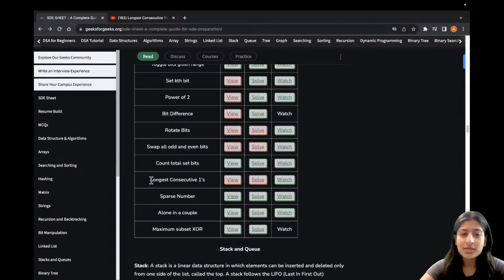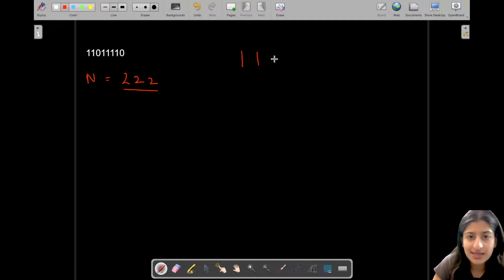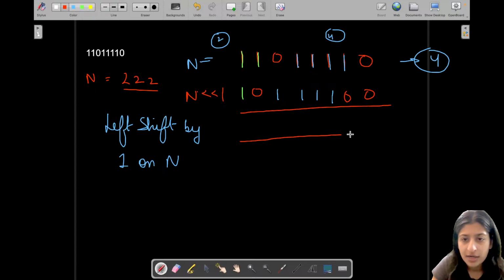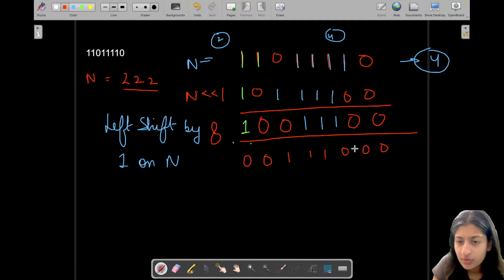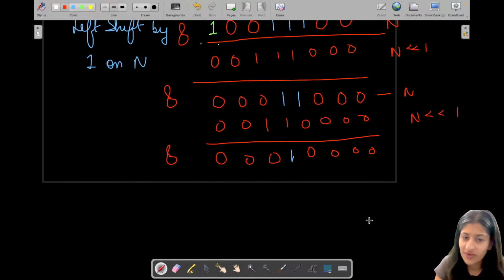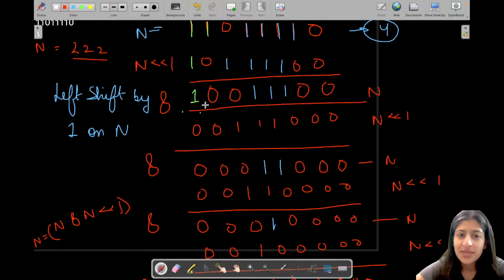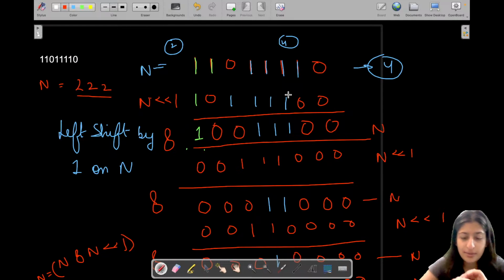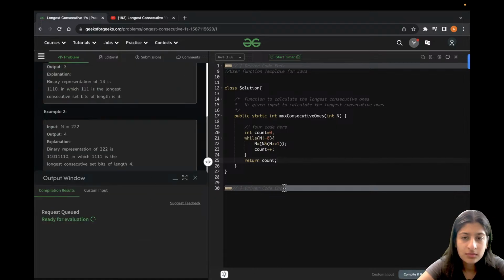Longest Consecutive 1’s | GFG SDE Sheet | Anvita Bansal | GeeksforGeeks Practice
In this informative session, Anvita will walk you through the process of dealing with Longest Consecutive 1’s in your data structures. Whether you're a seasoned programmer or just getting started, this video will provide valuable insights into solving this common problem using Bit Manipulation. Anvita will share step-by-step explanations and code examples to help you understand and implement this technique in your coding projects.